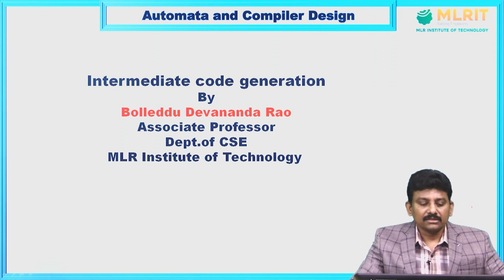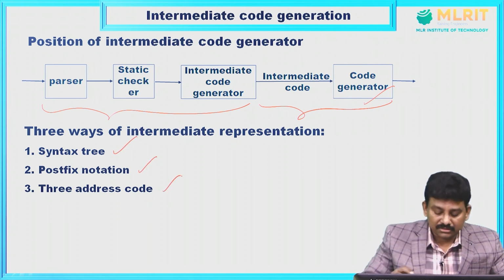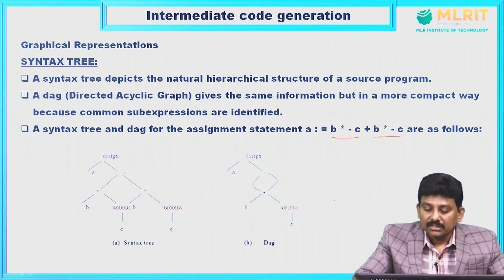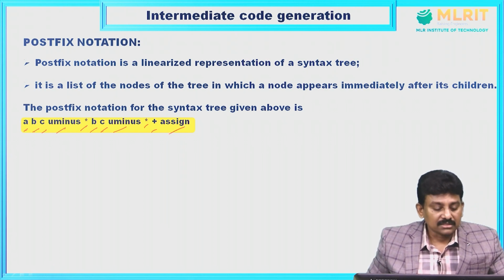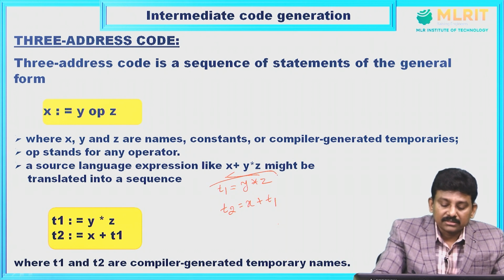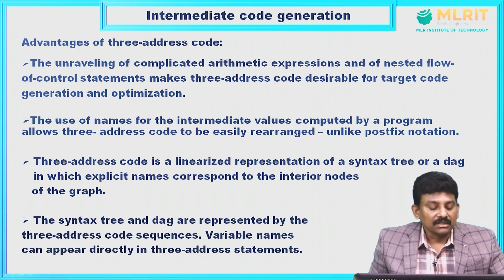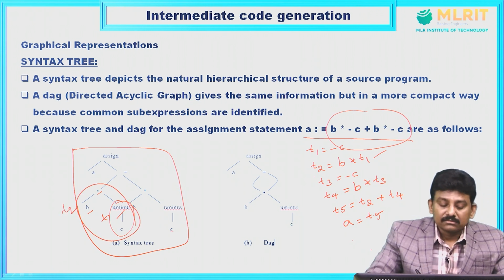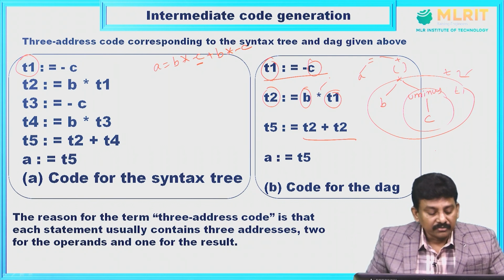LEC33|Automata & Compiler Design | Intermediate Code Generation by B. Devananda Rao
Hyderabad